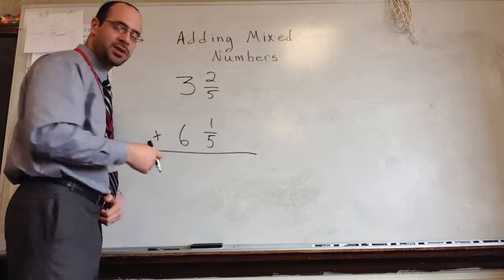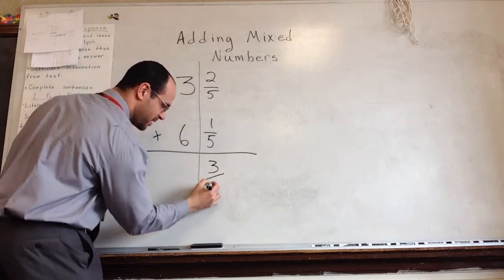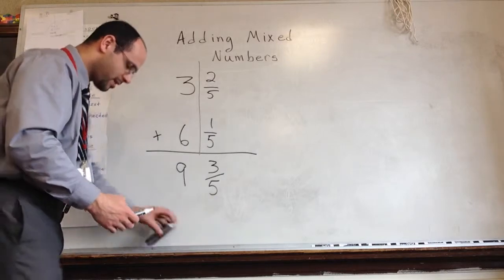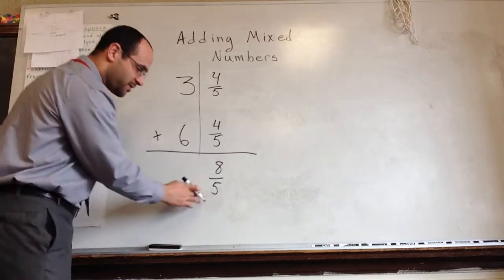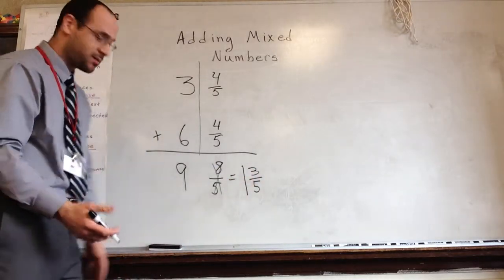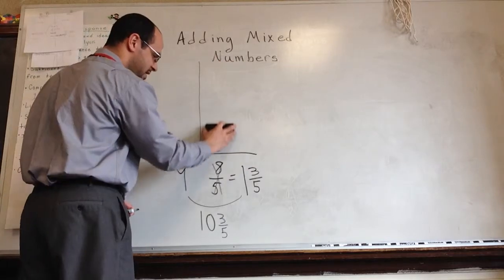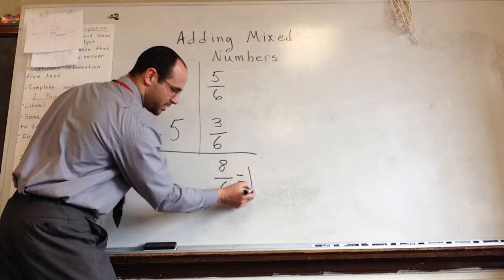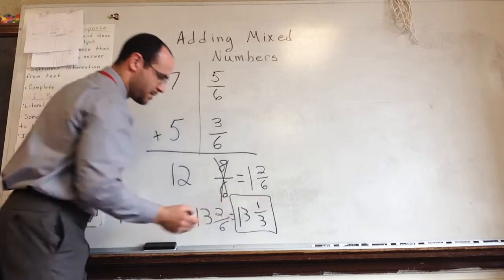Adding Mixed Numbers